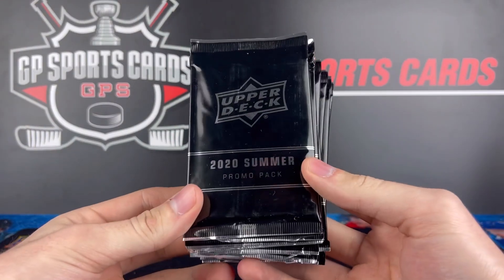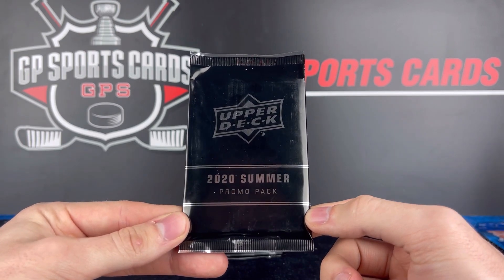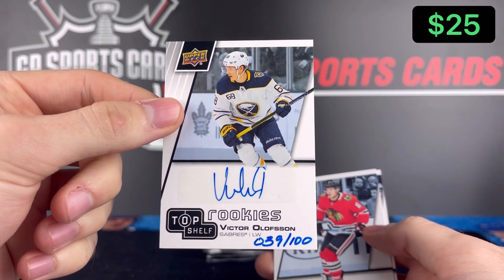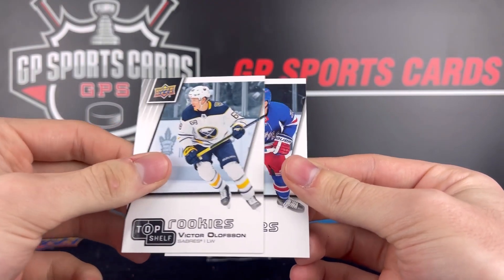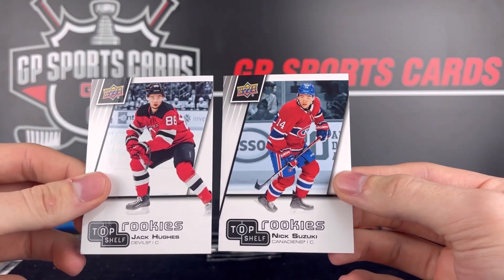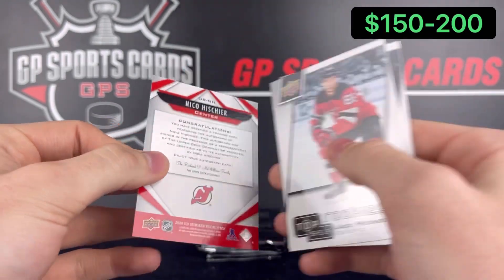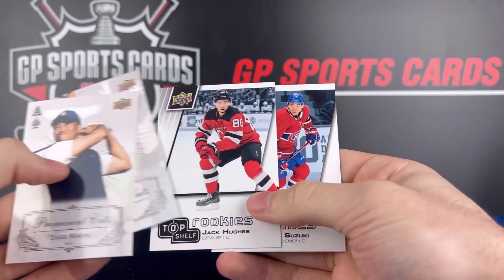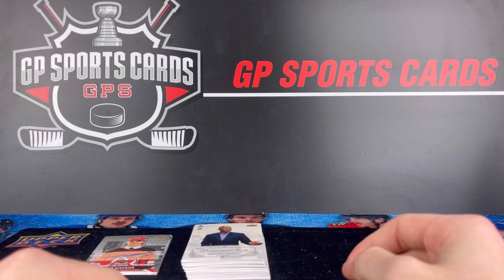THE BEST PROMO PACKS !! 2020 Upper Deck National Exclusive Black Pack Opening !!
Big shoutout to micerule934 for finding these hidden gem packs!

Today we open 15 packs of what might be the best promo packs Upper Deck has ever made! The checklist is so small but jam packed with top tier GOAT's & rookies!

The product has a very limited print run only containing 13 different autograph cards. Adding up the print run on each of those cards means there is only a total of 769 autographs in the entire product!!

2. Leave a like on the video
3. Leave a comment on the video

On January 26th we will run the giveaway during our live stream or scheduled video upload ! The draw will take place on January 26th & winner will be determined randomly by comment picker!